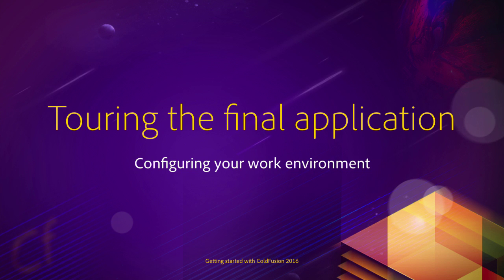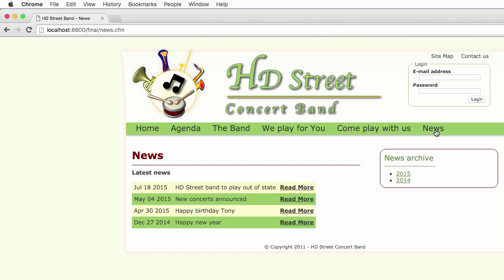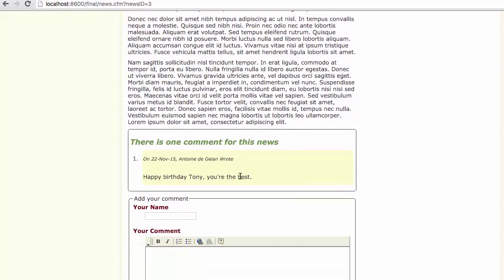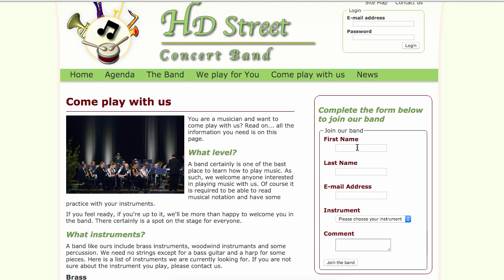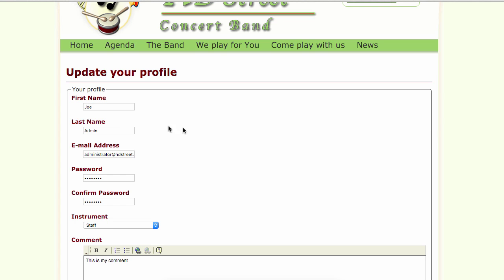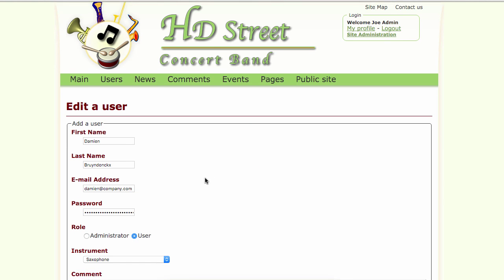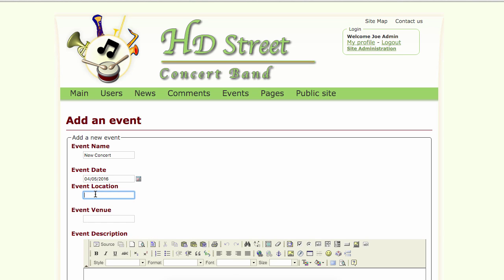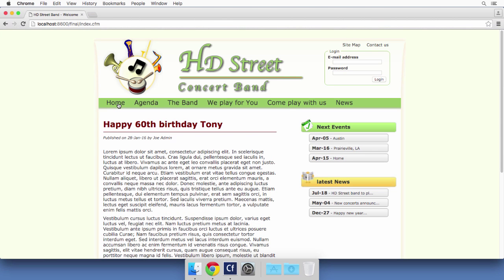02 Configuring your work environment ## 05 Touring the final application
In this video, you will explore the dynamic version of your
website as it will be at the end of the training. This will give
you yet a better understanding of what a dynamic website is
and of what you will learn in this course.